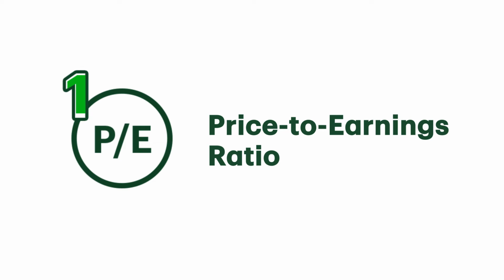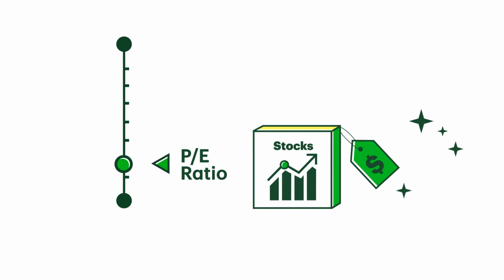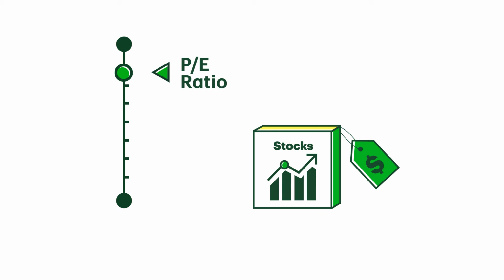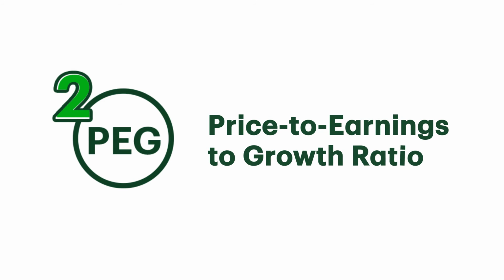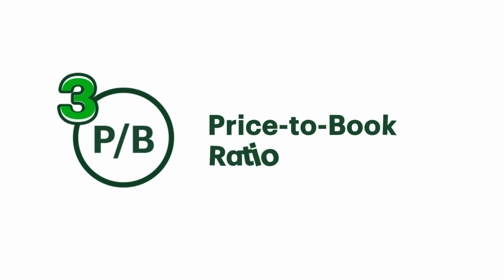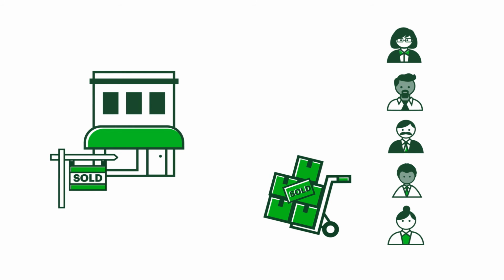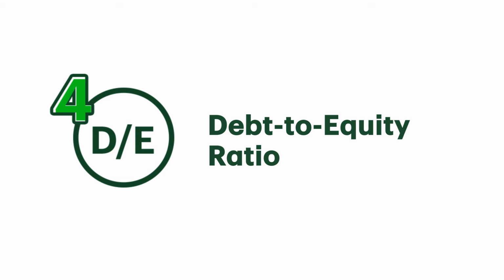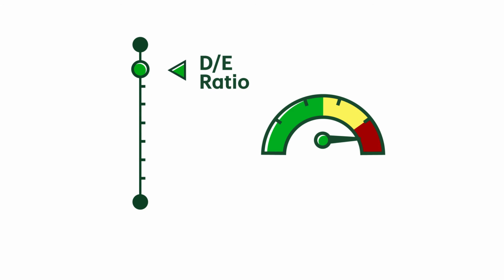Five financial ratios to help estimate a stock's value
There are many financial ratios that investors can use to estimate a stock's fair value. This lesson discusses five ratios that investors commonly use when calculating valuation.